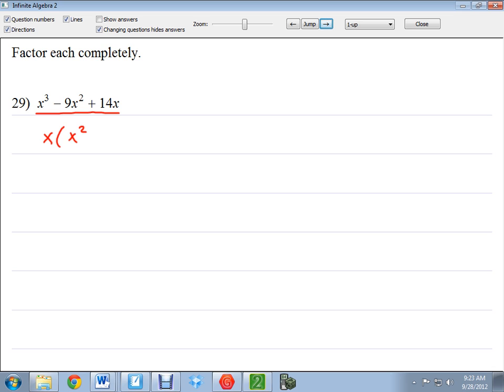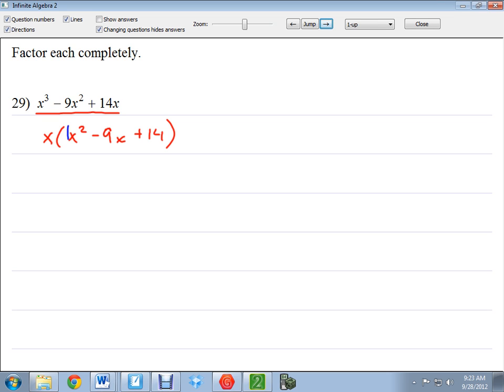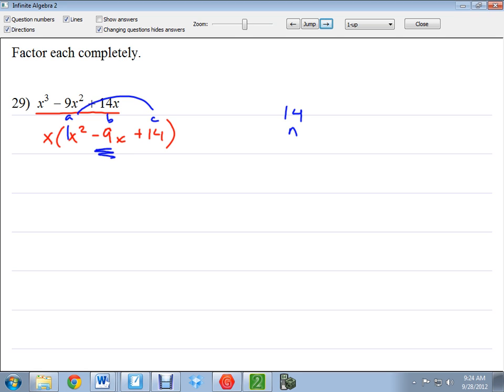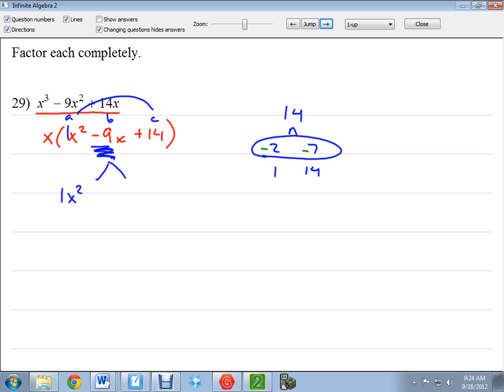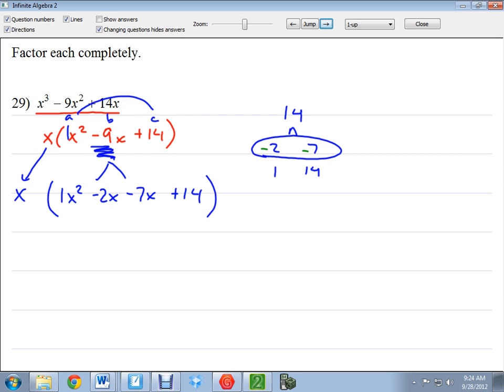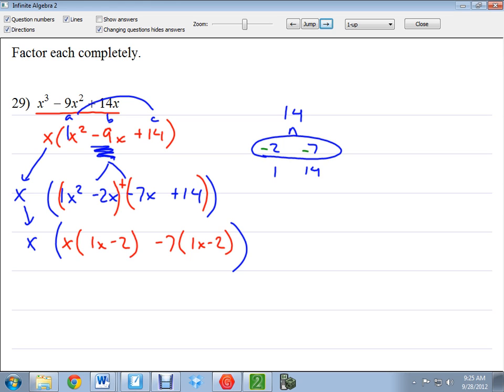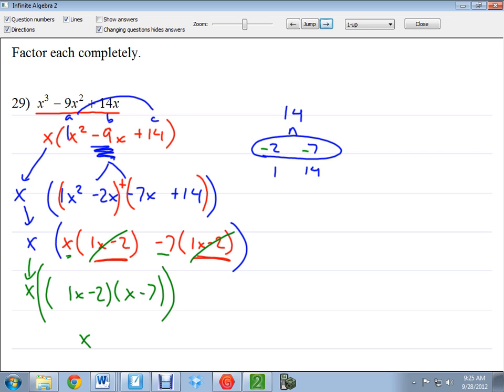28 Factoring Trinomials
Factoring Quadratic Equations using Grouping